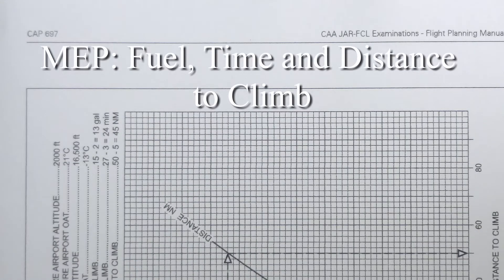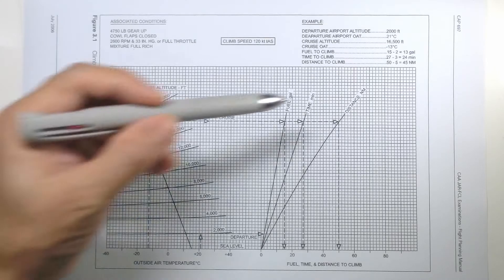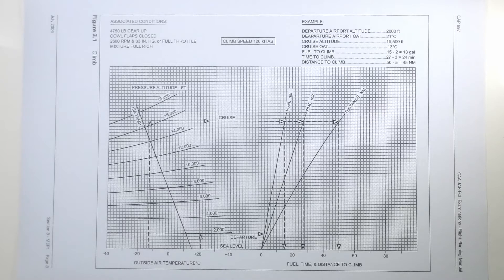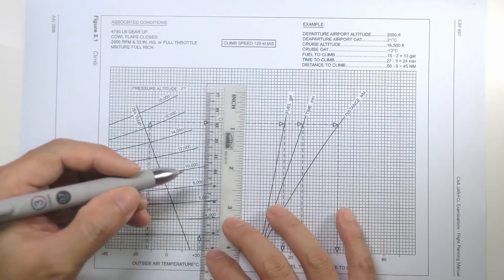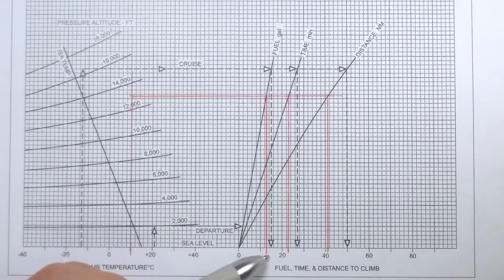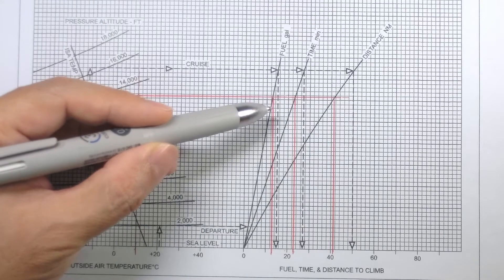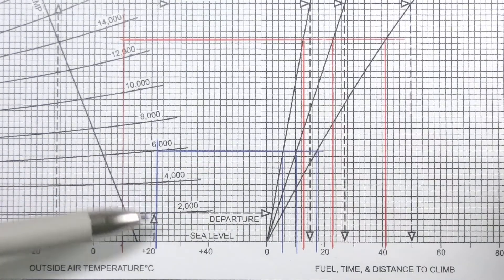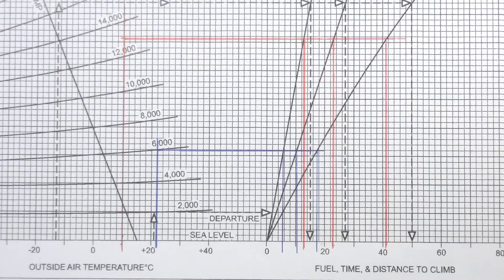Flight Planning MEP - Fuel Time and Distance to Climb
This video demonstrates how use the CAP697 to obtain fuel, time and distance to climb from an airport not at sea level to a cruising altitude.